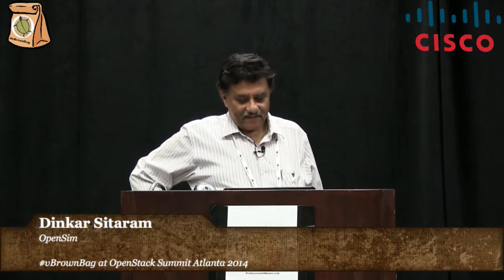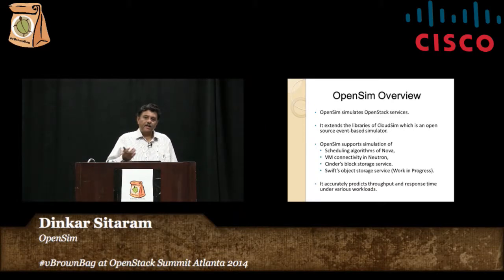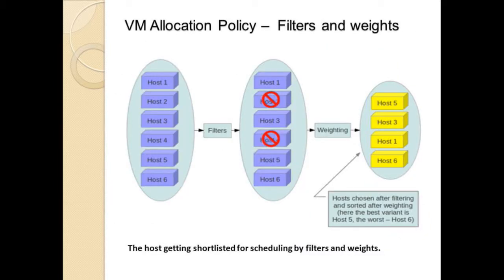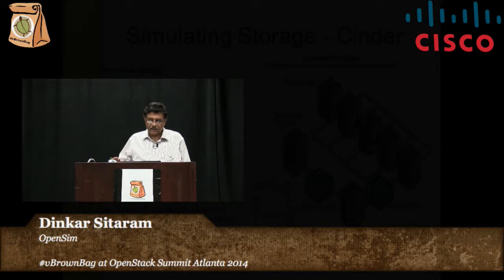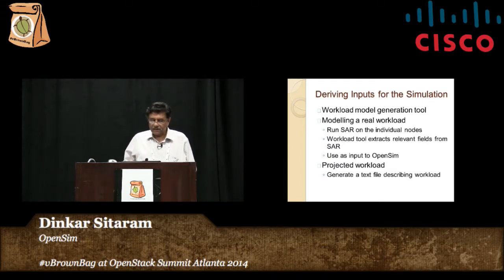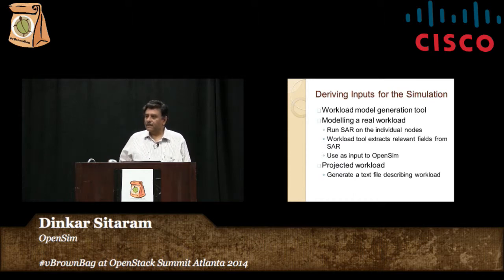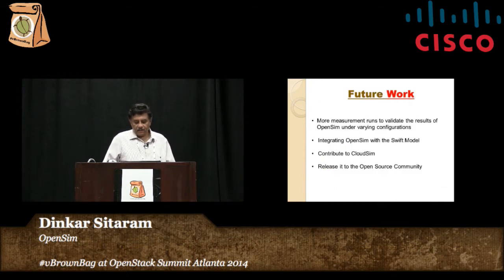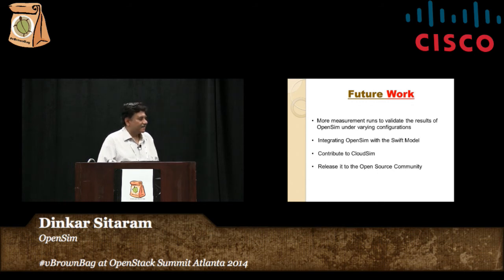2014 vBrownBag OpenStack Summit Atlanta Dinkar Sitaram -- OpenSim the OpenStack Simulator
While OpenStack is extremely popular, there are very few tools to predict performance in an enterprise deployment. In research, a challenge faced in evaluating new strategies like scheduling algorithms and load balancing policies for an OpenStack cloud is that, it is impracticable to experiment with new strategies on the cloud. Therefore a simulator that can accurately model an OpenStack environment, validate architectural concepts and evaluate the efficiency of algorithms would be a computationally efficient and scalable approach.
Our effort in this direction has led to OpenSim, a simulator of OpenStack services. Currently the following OpenStack services have been implemented and validated namely Nova, Quantum, Cinder and Swift. OpenSim simulates the scheduling algorithm of Nova, VM connectivity in Quantum, Swift's object storage and Cinder's persistent storage.
OpenSim built on top of CloudSim, enables application developers/designers to determine the best strategy for allocation of provisioned resources among the available datacenters, policies for selecting a server to launch a virtual machine to serve a specific request and the cost associated with the operation. Moreover it also facilitates evaluation of a hypothesis in a repeatable, controlled and timely manner prior to software development in a cloud environment. The simulation is validated by using the workload obtained from benchmarking OpenStack using tools like UnixBench, sar, iostat.
Our talk would delve into the detailed implementation of each OpenStack service, the services under implementation and the ones to be implemented in the future. It will be accompanied by demos and validation test cases for each service.